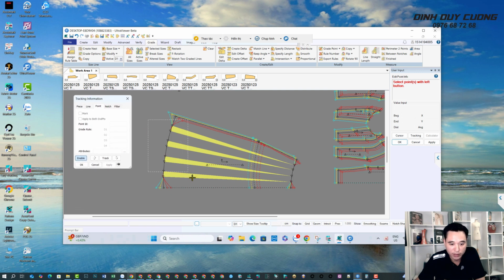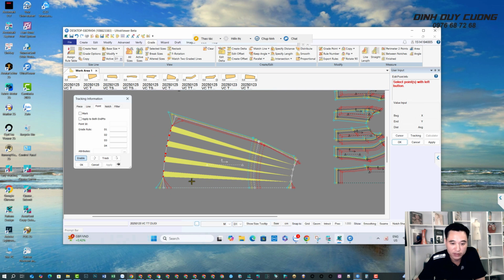How to Remove Grade Points in Gerber AccuMark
Learn how to remove grade points in Gerber AccuMark and manage grading rules more effectively. This tutorial explains how to delete unnecessary grade points, modify grading data, correct grading errors, and maintain accurate size development for professional pattern making and apparel manufacturing.